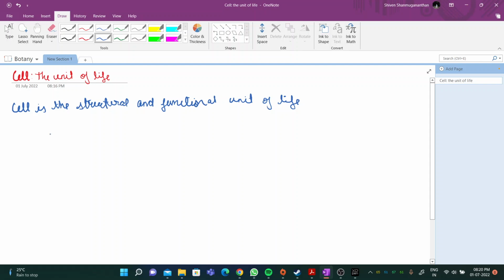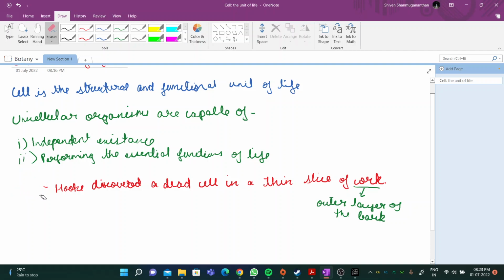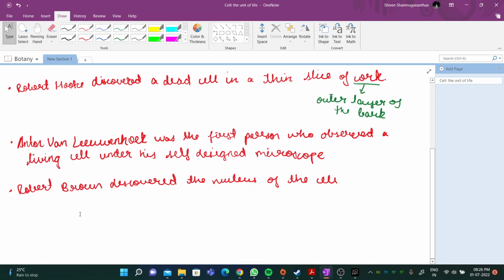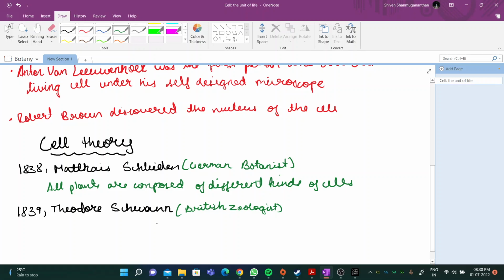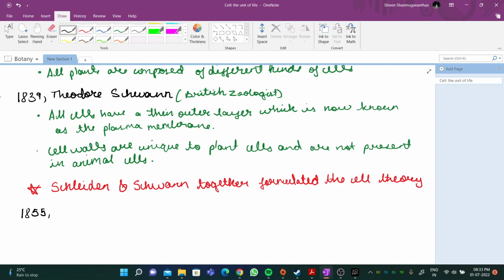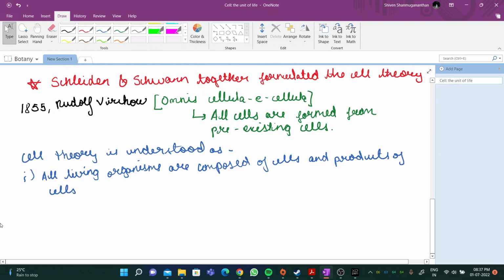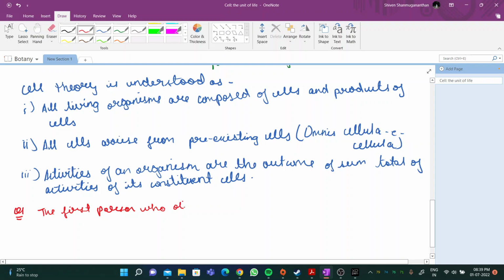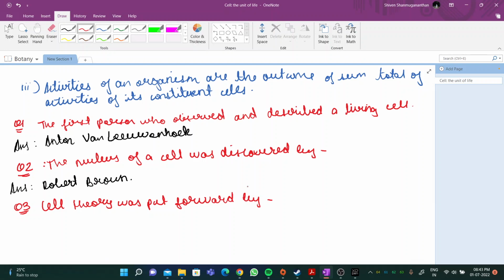11th Botany lecture 1 (Cell: The Unit of life)